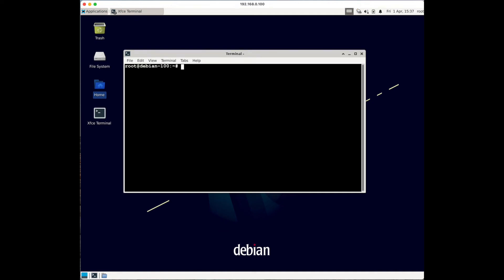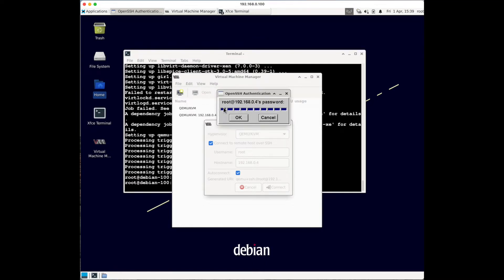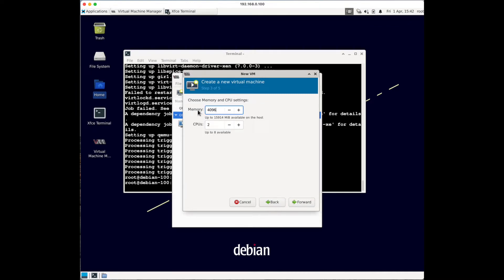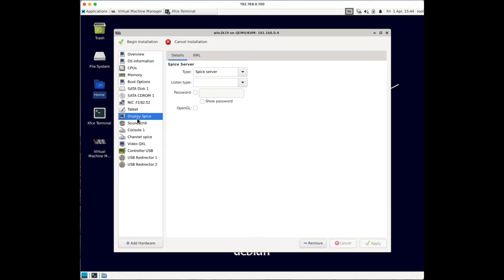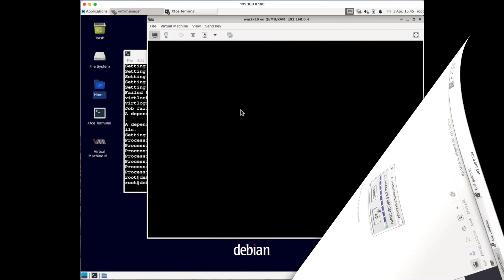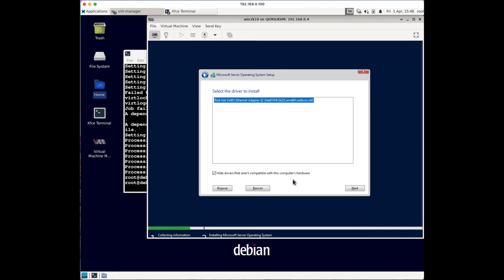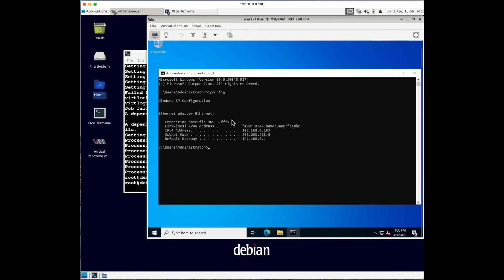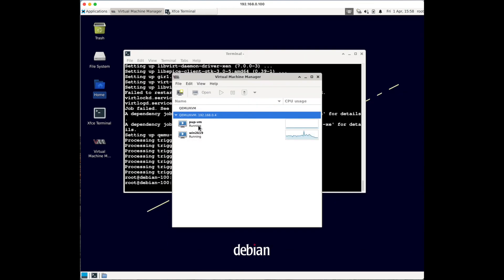How to create Windows Server 2022 Virtual Server on Virtual Machine Manager on Debian 11.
This video is continuation of where I showed you how to install and configure QEMU / KVM.

In this video I will show you how to instal and configure Virtual Machine Manager, a GUI tool that manages QMEU / KVM virtual machines
How to connect to QEMU / KVM,  create a  Virtual Machine with Windows Server 2022, and install storage and network drivers.